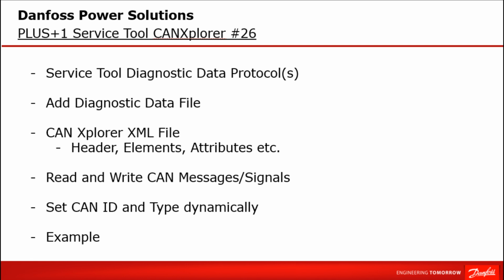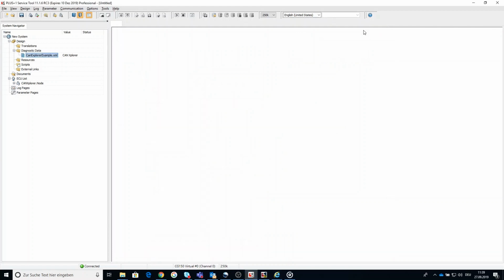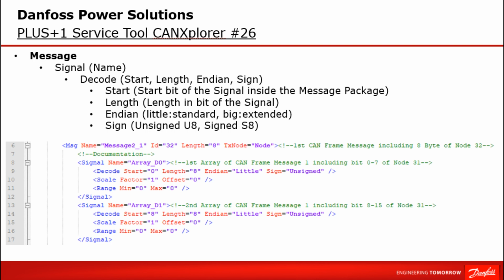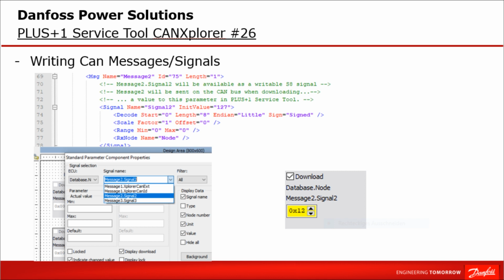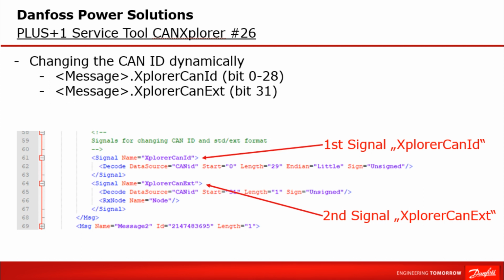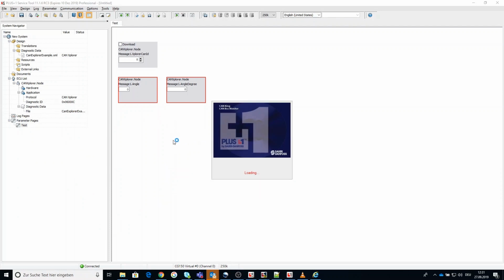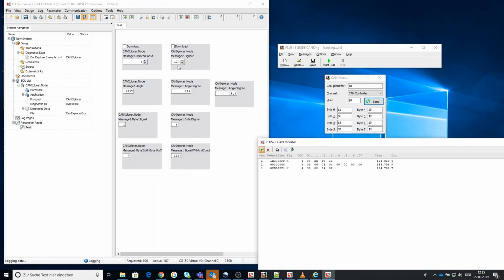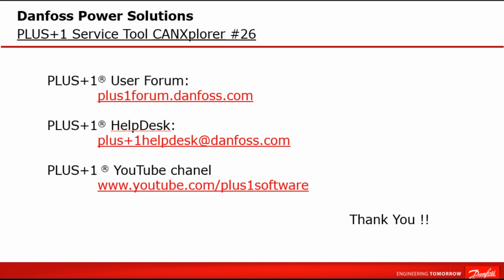#26 PLUS+1 Service Tool CAN Xplorer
This video gives an overview how to use Diagnostic Data File and the CAN Xplorer protocol. Showing a short overview of the XML structure and how to read and write messages and signals on the CANbus. How to read out CAN messages with the CAN Monitor and send messages with the CANKing tool.
The video includes also 2 examples showing the use of this feature step-by-step and how to read out J1939 messages and display Engine Speed Parameter from EEC1 (PGN61444).